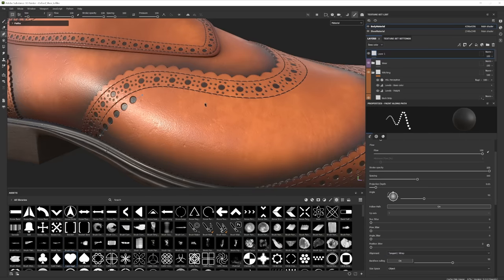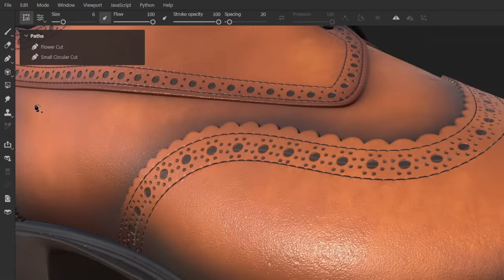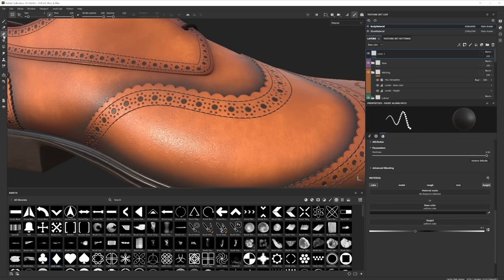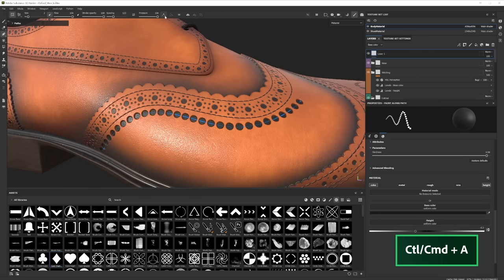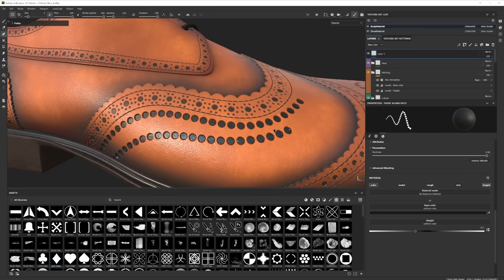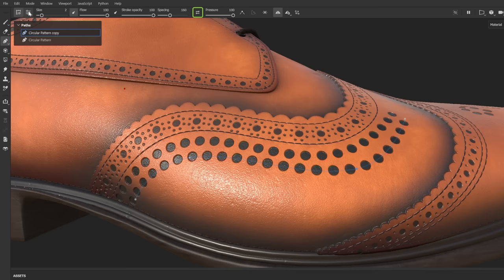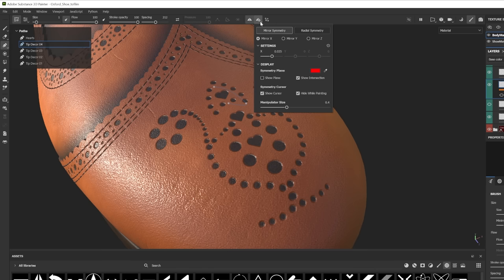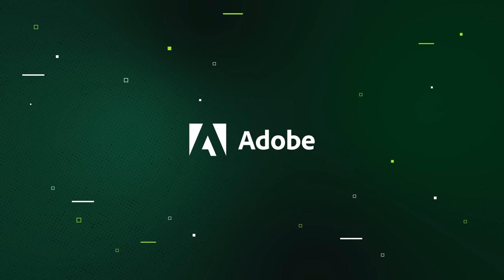Creating 3D Paths in Substance 3D Painter | Adobe Substance 3D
Discover Substance 3D Painter's fantastic new feature that allows users to paint with editable curves. The 3D Paths feature creates a completely non-destructive workflow for users, allowing them to dynamically change the brush properties even after the stroke has been created.

Find out more about our new brush tool presets available to use with this feature

00:00 Intro
00:15 What is the 3D Paths tool?
01:34 Getting started with 3D Paths